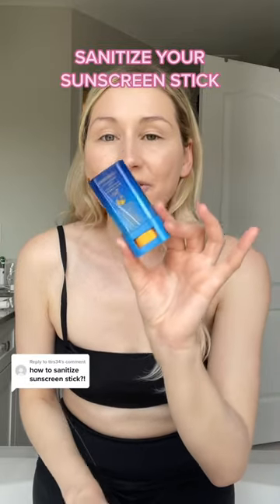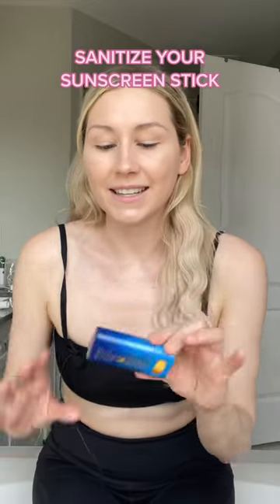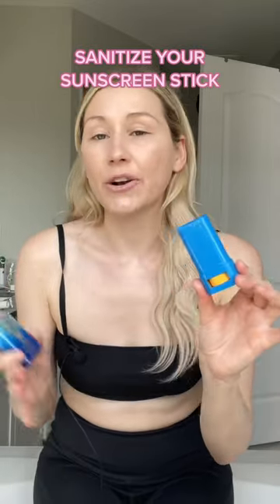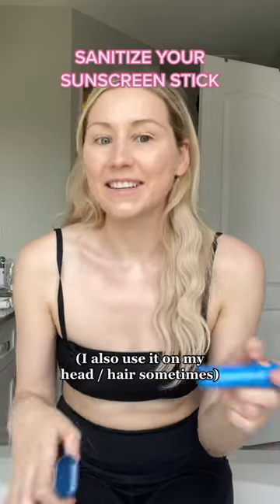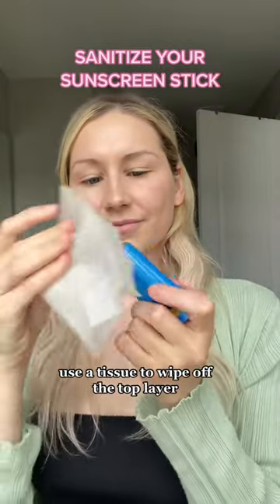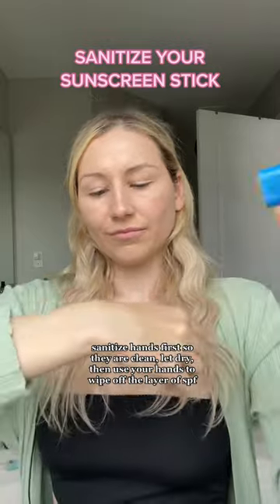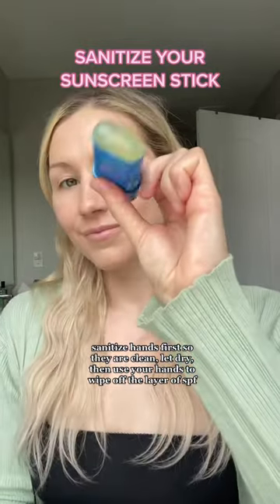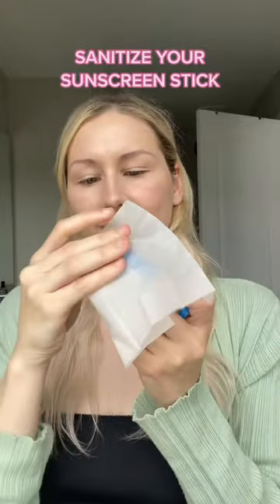do you know how to sanitize your sunscreen sticks? 👀